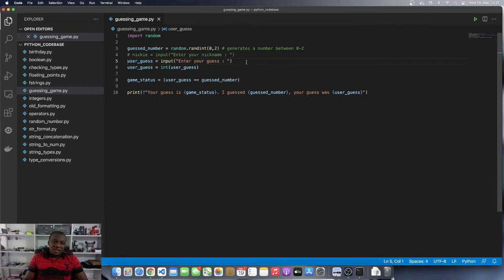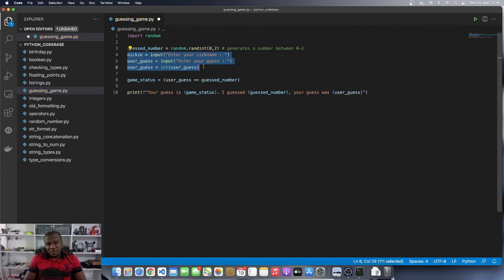Python Programming 59 : Multi-line Comments